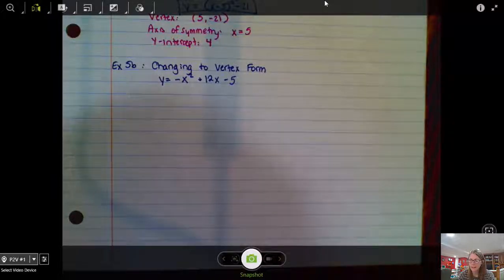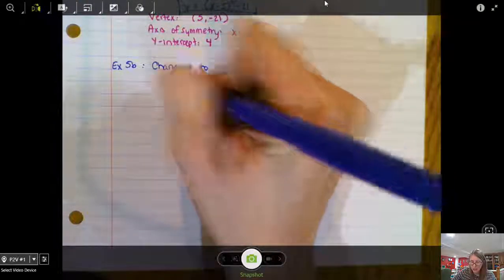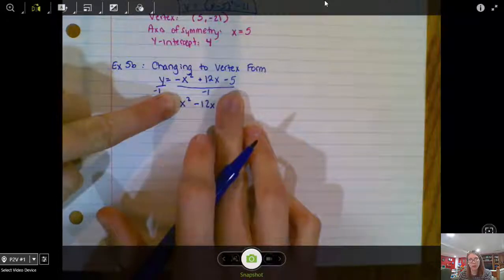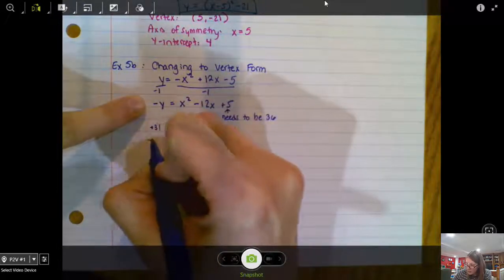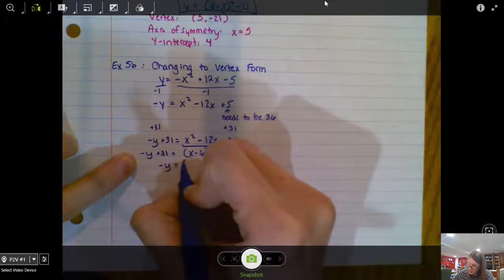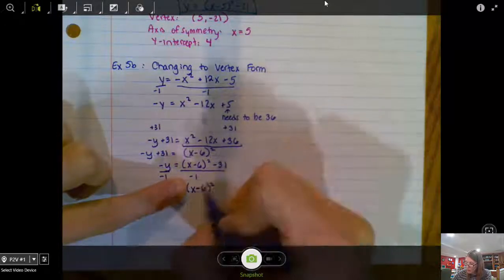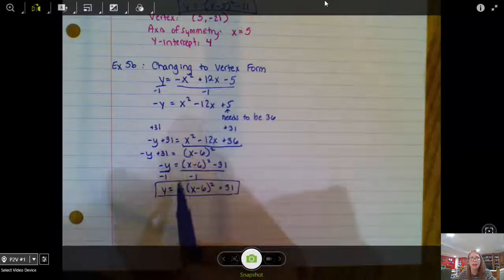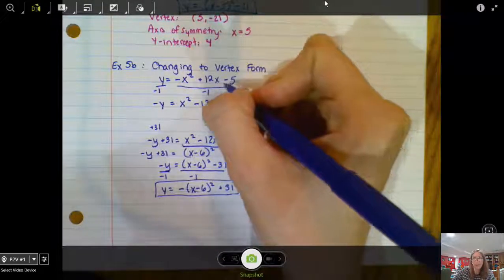4.6 Ex 5b- Changing to Vertex Form